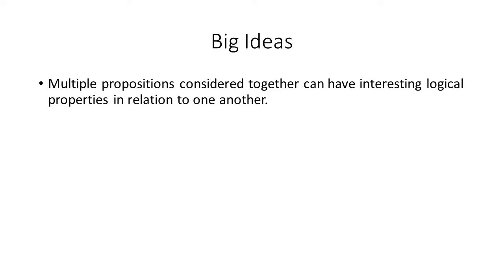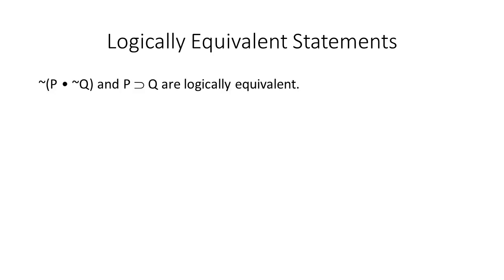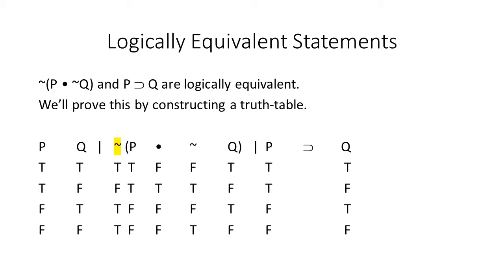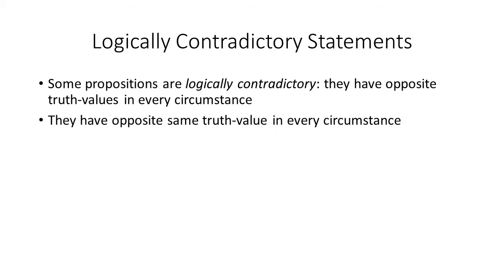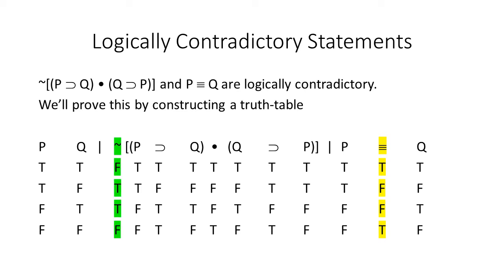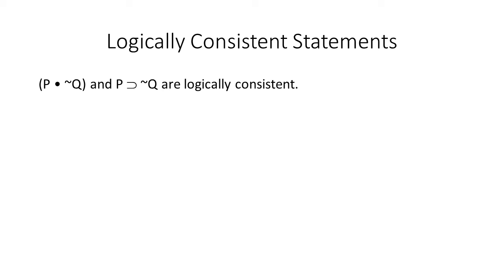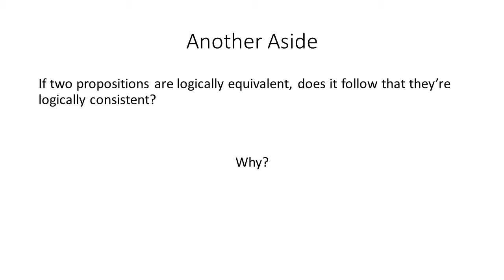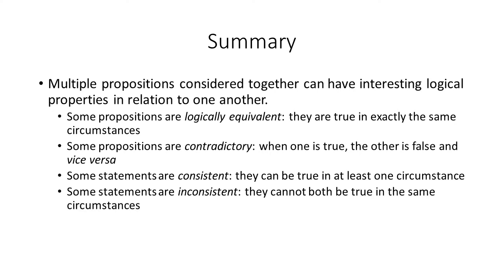Week 6 Lecture 2